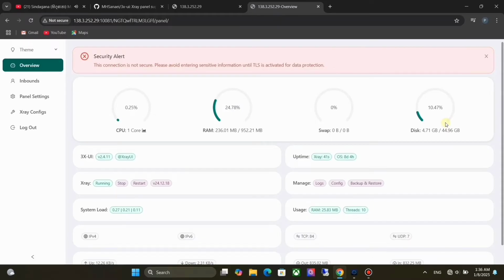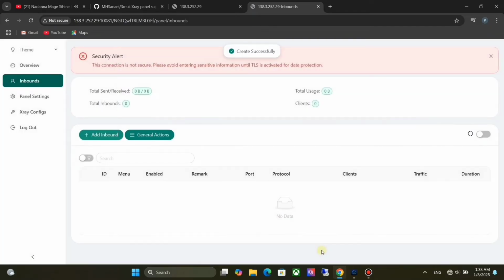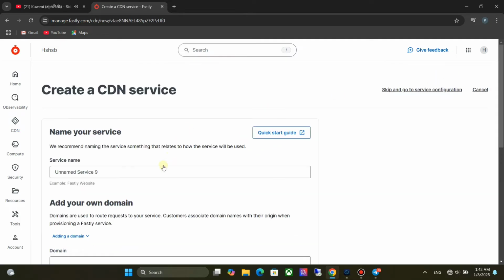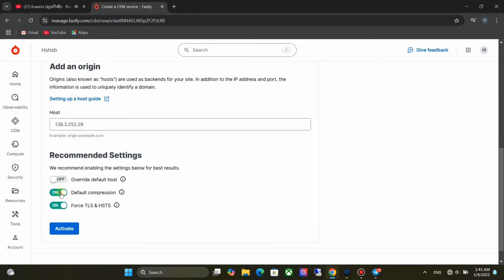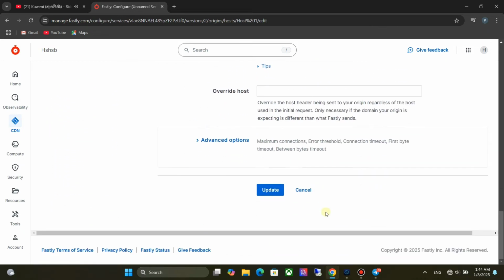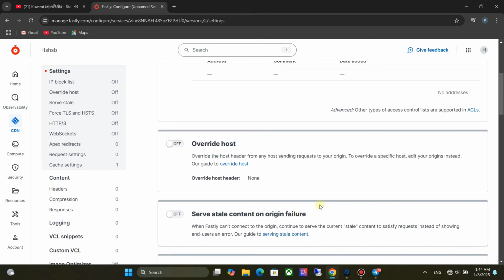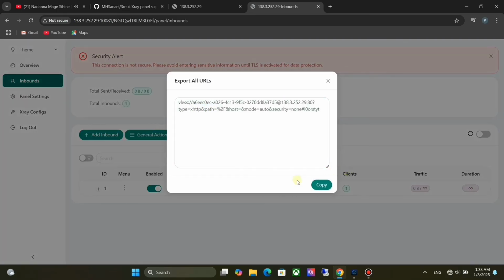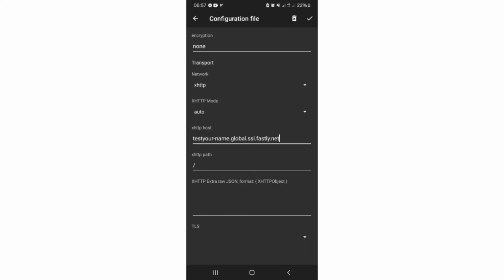How to Set Up V2Ray with Fastly CDN (XHTTP) | 3X-UI Tutorial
In this video, I show you exactly how to use V2Ray with Fastly CDN using the new XHTTP protocol. This step-by-step tutorial covers everything from configuring the 3X-UI panel to setting up your Fastly service for a high-speed, secure connection.

If you are looking for a reliable way to bypass internet restrictions using a CDN, this XHTTP method is one of the best solutions available right now.

🚀 What you will learn in this video:
How to configure XHTTP Inbounds on the 3X-UI panel.
How to create a free Fastly CDN service.
Correct settings for Origin and Cache to ensure your proxy works.
How to configure your V2Ray client with the correct SNI and Host settings.

📌 Video Timestamps:
0:00 - Introduction & V2Ray Setup
0:26 - Configuring XHTTP in 3X-UI (Port 80)
0:53 - VPS Firewall Settings
1:02 - Creating Fastly CDN Service
1:25 - Fastly Domain & Origin Setup
2:02 - Disabling TLS & Cache Settings (Important!)
2:52 - V2Ray Client Configuration
3:12 - Setting SNI & Hostname on Client

💡 About This Method:
Using Fastly CDN with V2Ray allows you to mask your server's real IP address behind Fastly's massive network. By combining this with the XHTTP protocol, you get a robust, stealthy connection that is harder to block than standard VLESS or VMess setups.